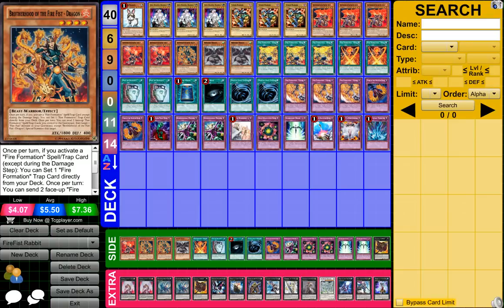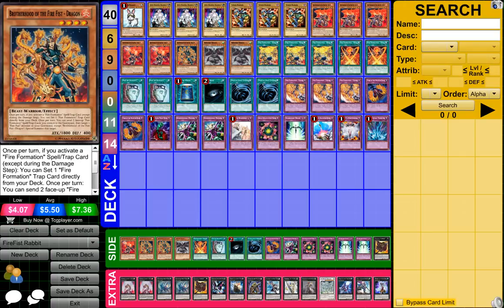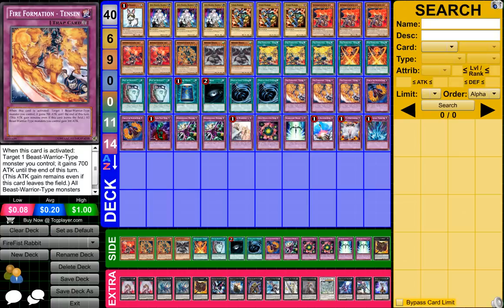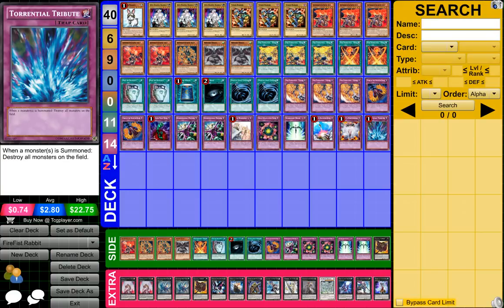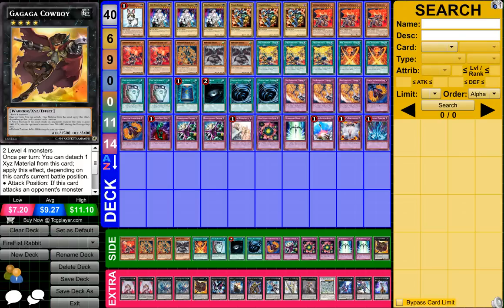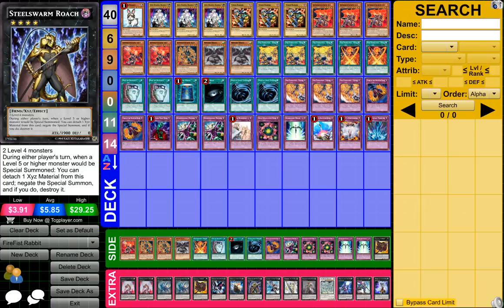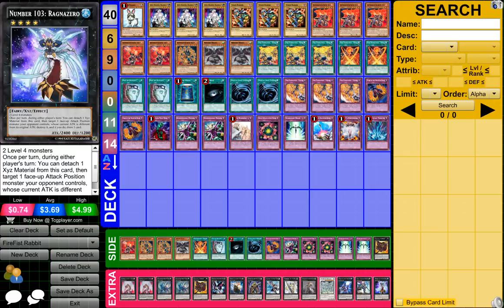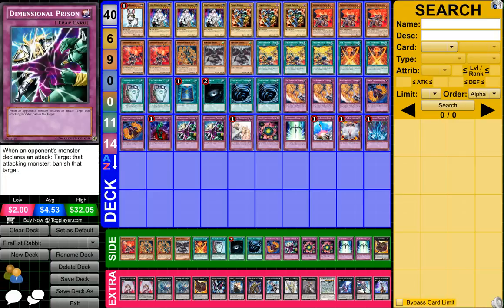Yugioh Fire Fist Rabbit Deck Profile - May 2015